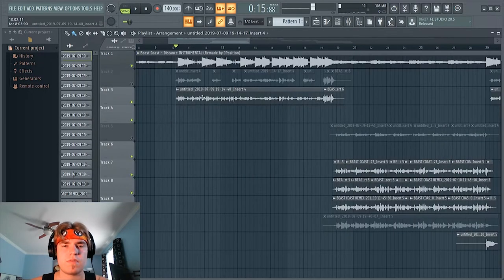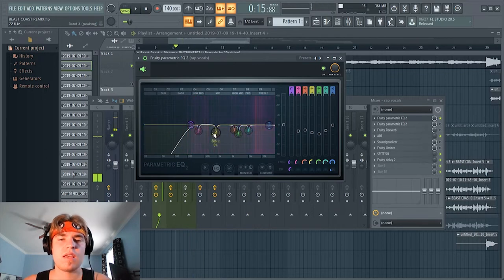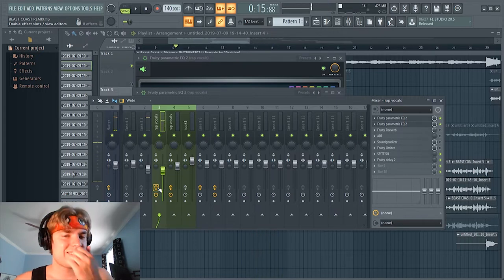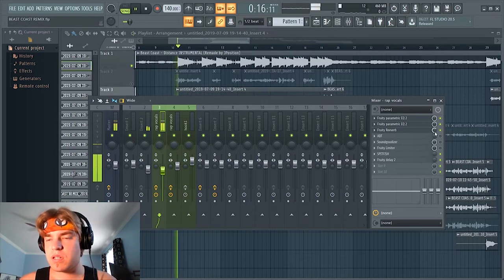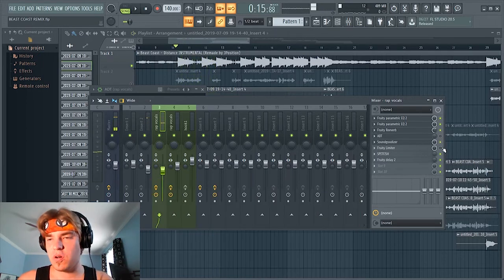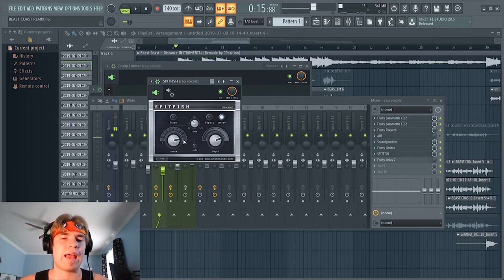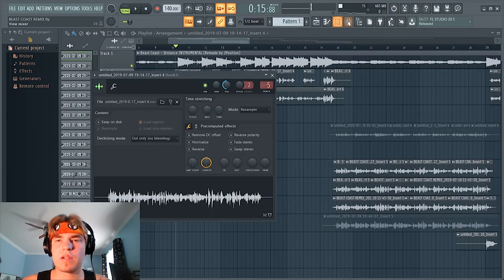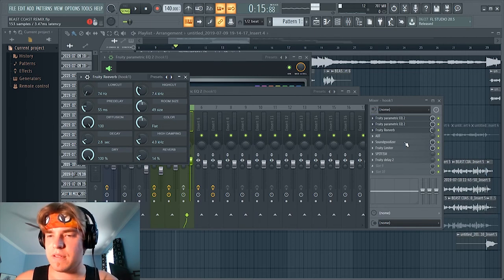How to Mix Rap Vocals in FL Studio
This is how I mix rap vocals in FL Studio!

& for the free plug-in "ADT" that I mentioned, I can't find the link for it because I think the website changed but if you look it up I'm sure you will find it I just don't want to give you a site I haven't used.